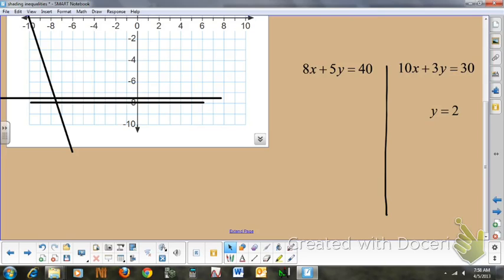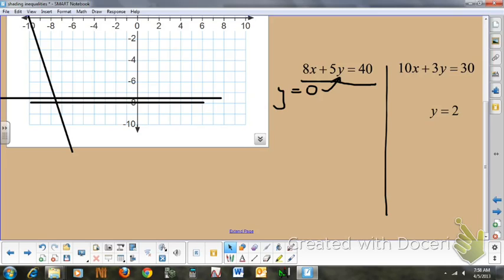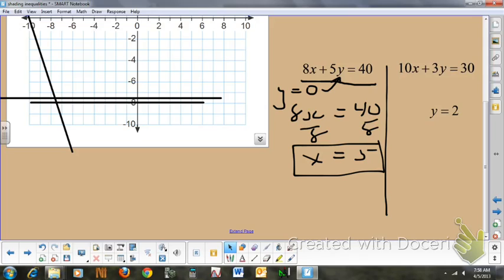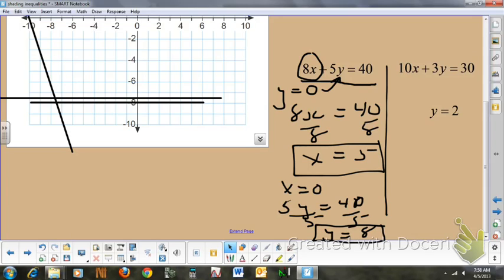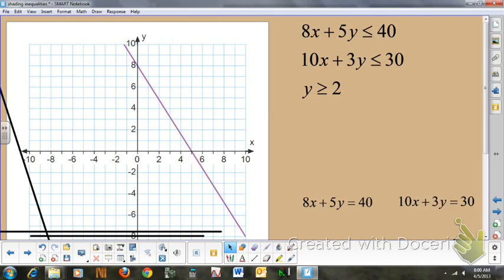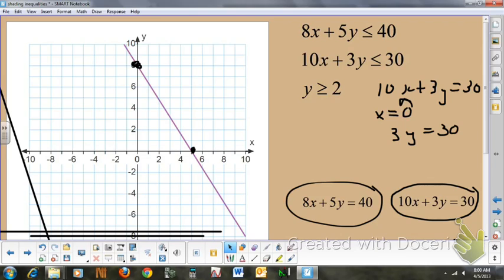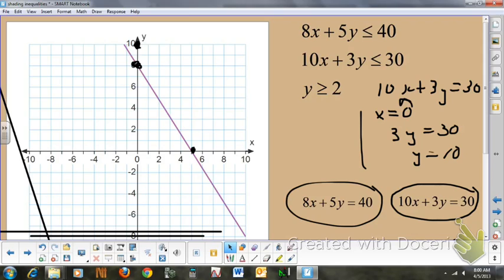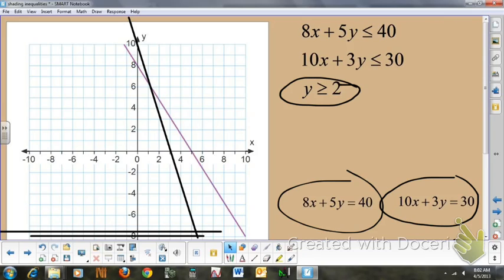graphing feasible regions part 1